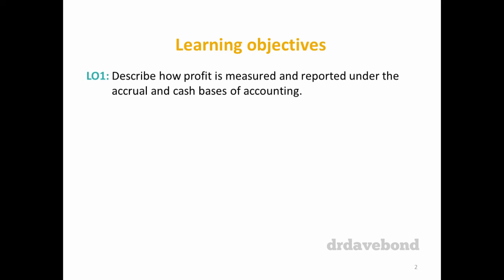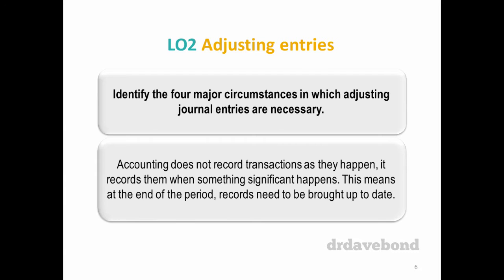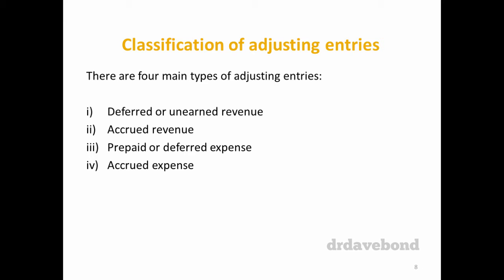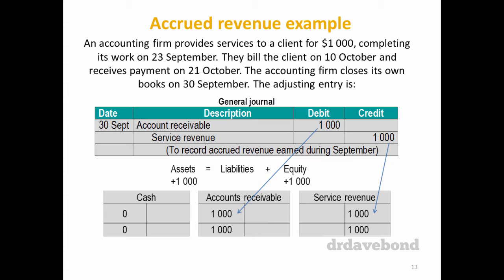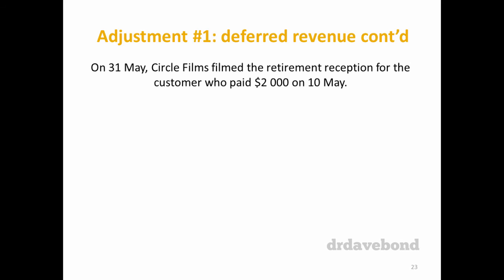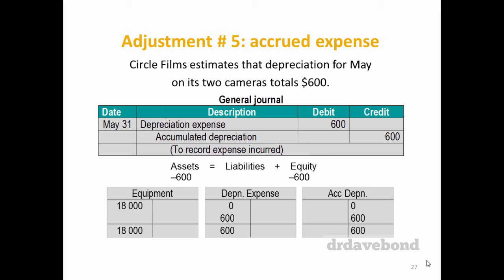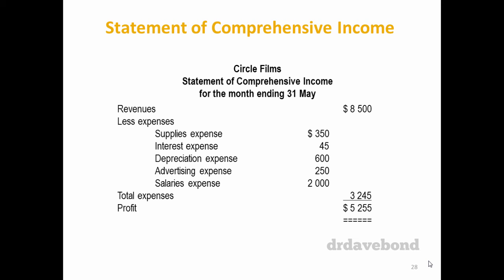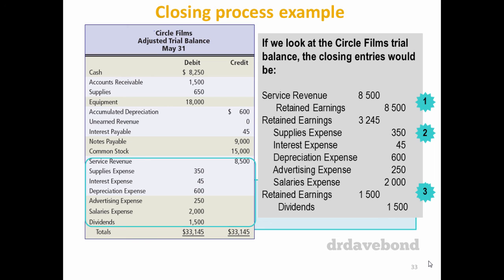Topic 3 - Accrual accounting and adjusting entries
A recording of Lecture 3 of Accounting for Managerial Decisions for the Autumn 2016 session. Provides an introduction to adjusting and closing entries.